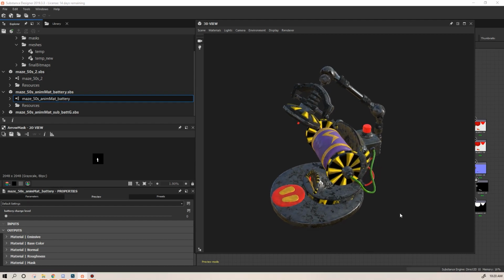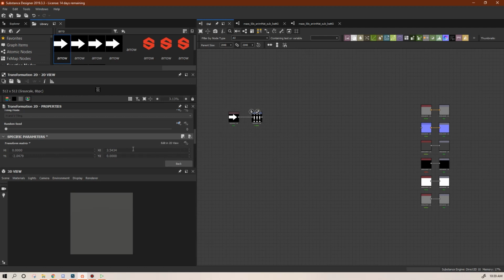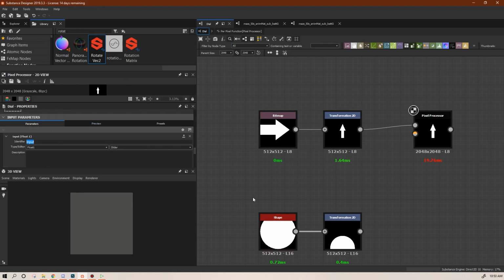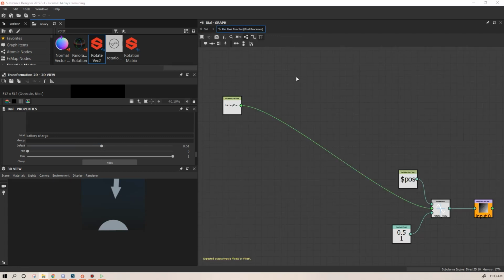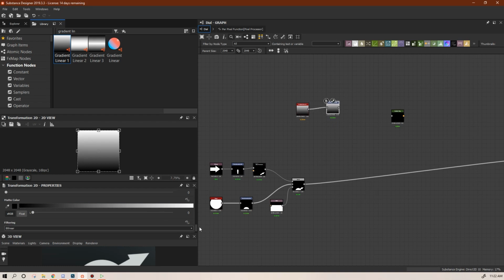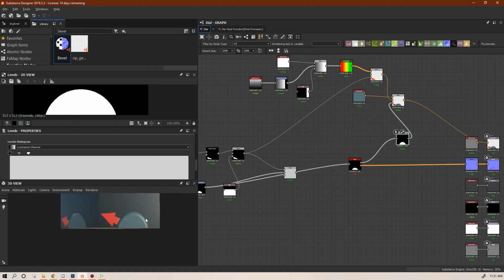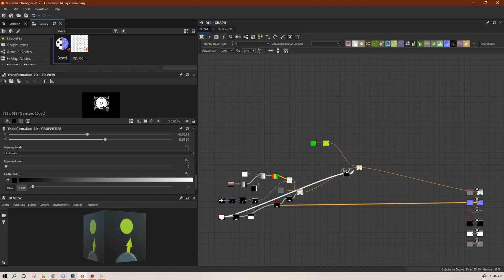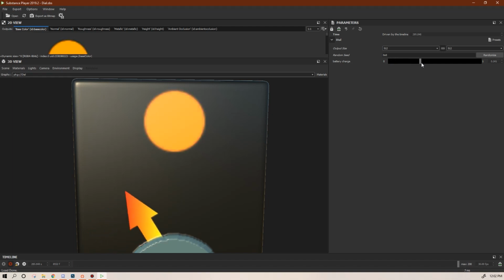Substance Designer - Animated Procedural Battery Gauge (Powerbar)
In this video we take a look at two ways to make a procedural animated power bar material.

First we'll use the Pixel Processor Node to drive an animated gauge that moves and changes color from green to red as a power battery depletes. Then we'll use the same power level parameter to change an emissive indicator light from red to green and back again.